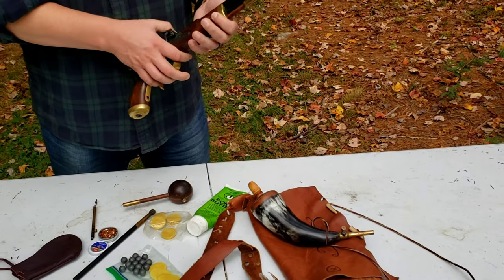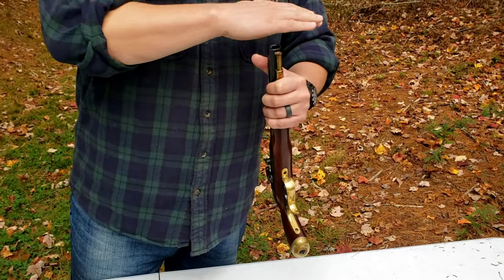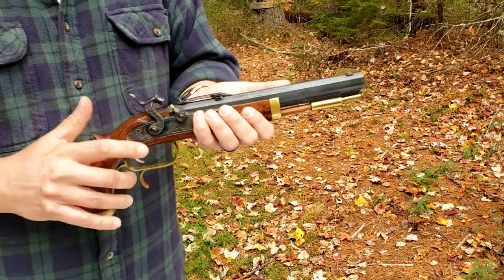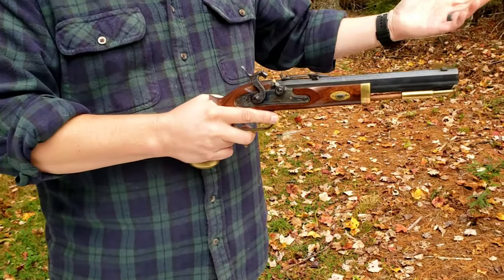EVERYTHING you NEED to know about a Black Powder pistol with loading and firing.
Loading and firing the Traditions Trapper .50 caliber muzzle loading pistol. Going over all you'll need to know , what you'll need,and also covering some things you may not have thought of.

Also, here's a link to a video that we did with shooting this pistol.